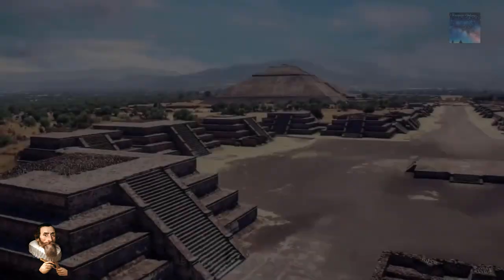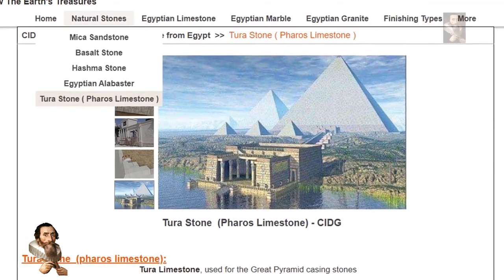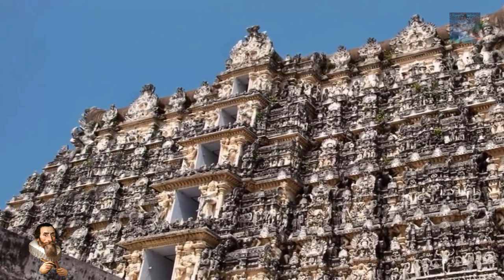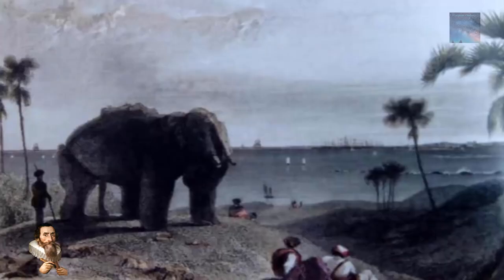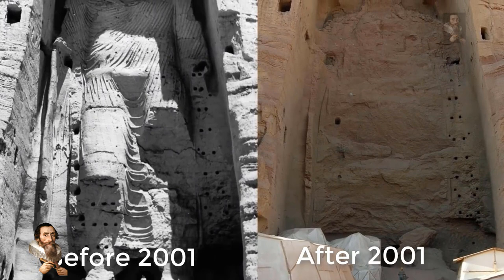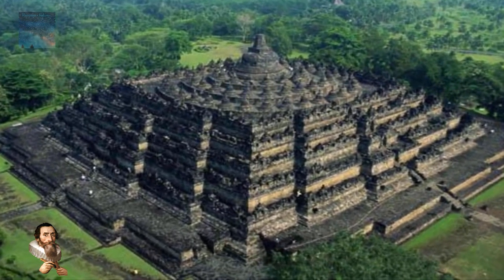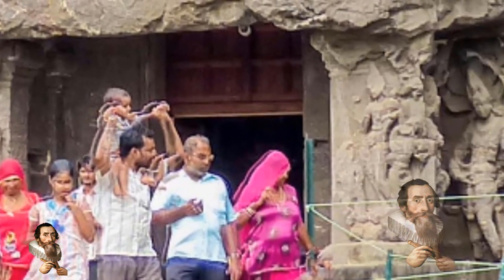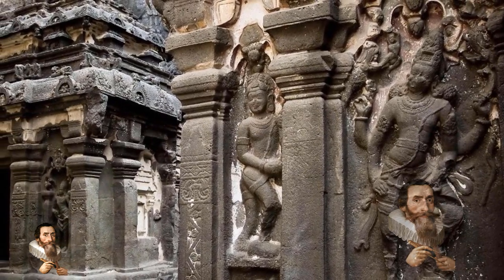Ancient Structures of the World you won't believe EXIST!